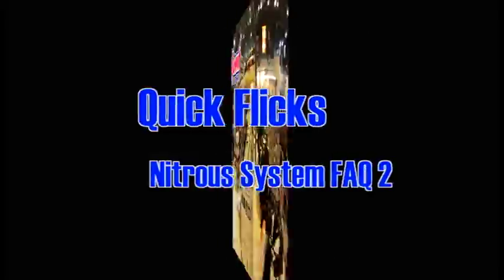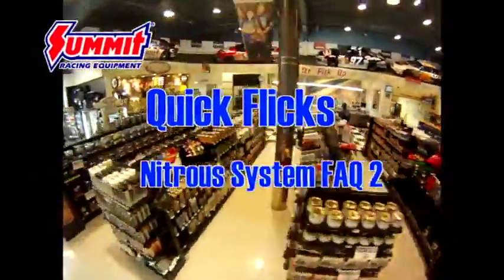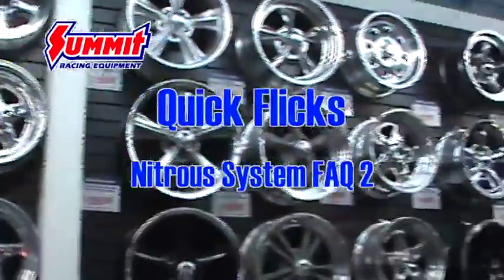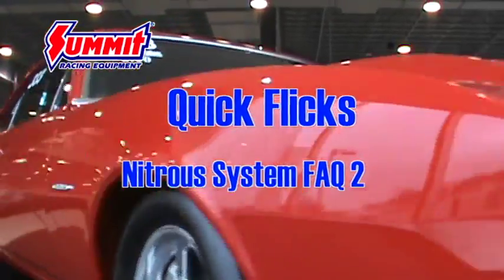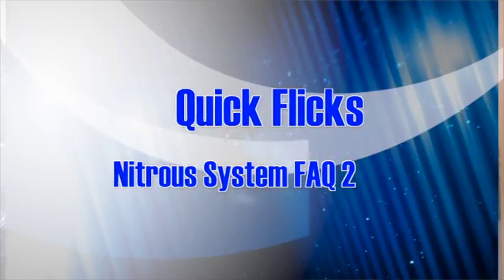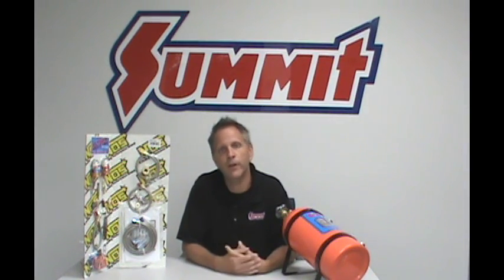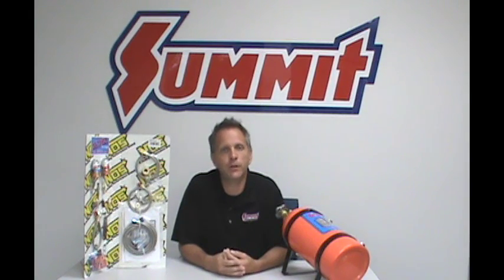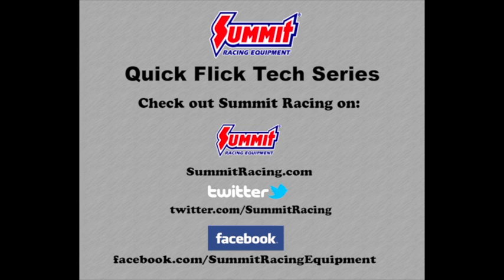Upgrades to Consider When Increasing Horsepower with Nitrous - Summit Racing Quick Flicks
In Part 2 of our introduction to nitrous systems, learn answers to frequently asked questions regarding stock engine compatibility, as well as whether you need to upgrade your fuel system or pistons to accommodate the extra horsepower.